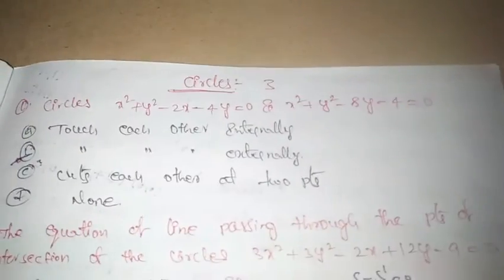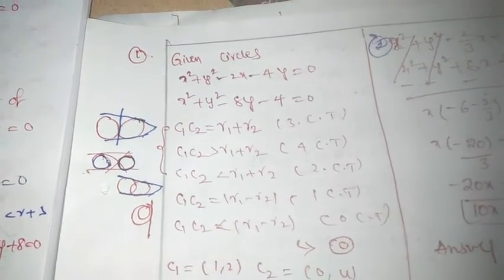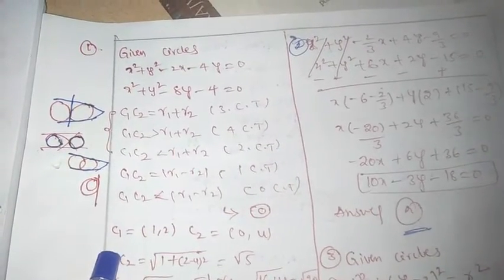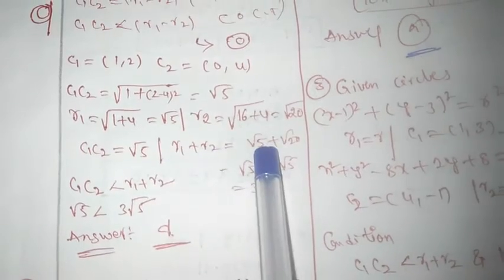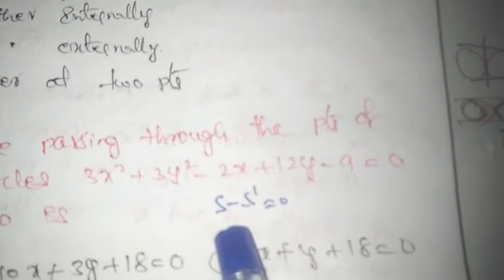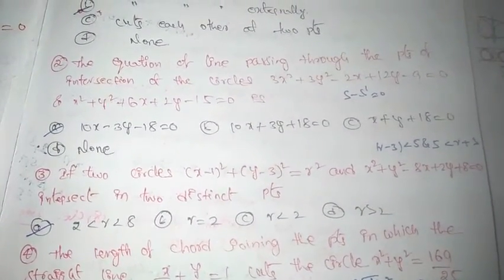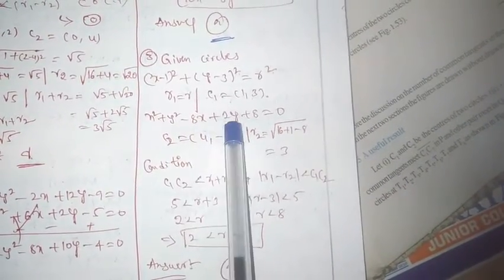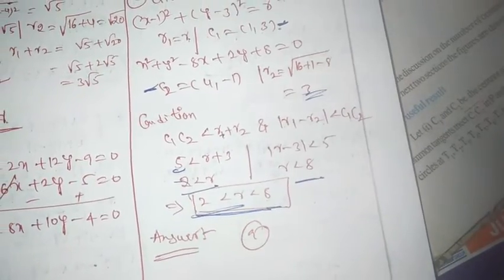circles mains bits